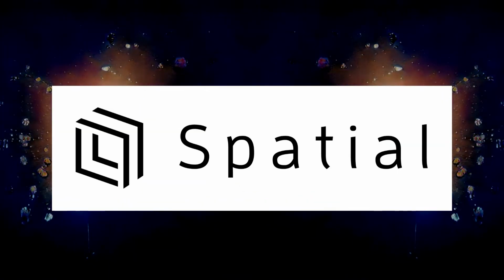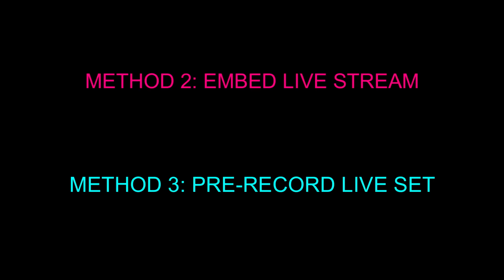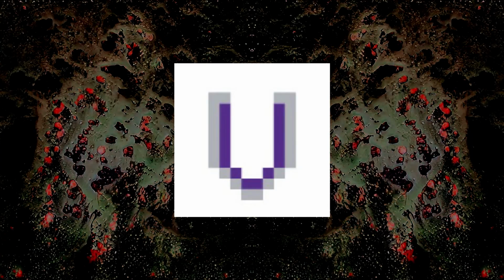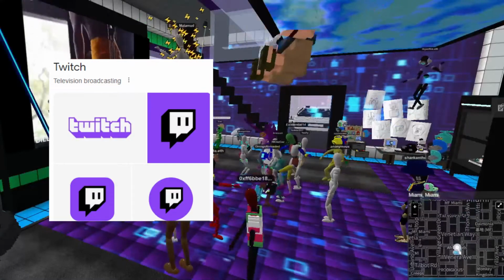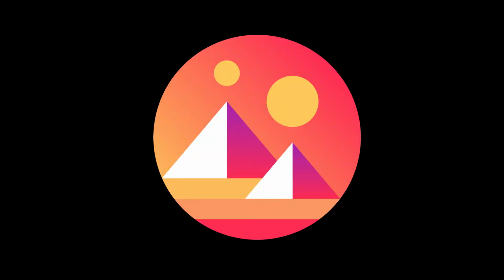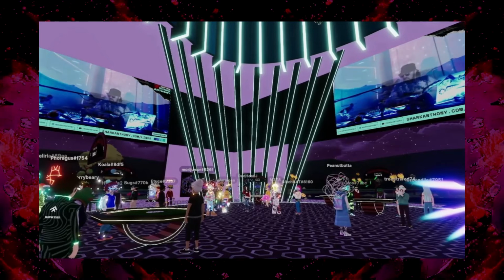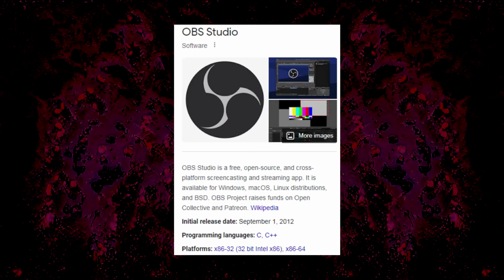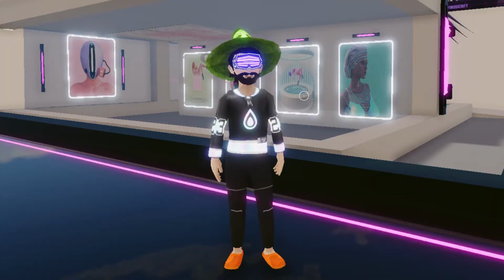3 Ways To Perform Live In The Metaverse (Spatial, Voxels, Decentraland)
In this video, I'm going to show you the 3 ways to go live as a musician, in the 3 different metaverse I've performed in so far: Spatial, Voxels, and Decentraland. Each one is different & has their own way of streaming your music. Be sure to check each of them out & pick the one that works best for you :)